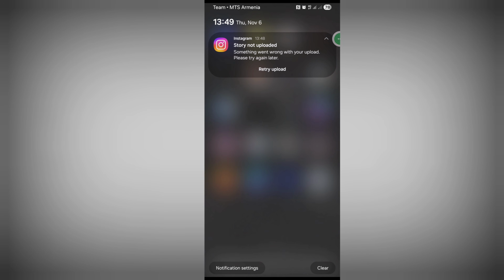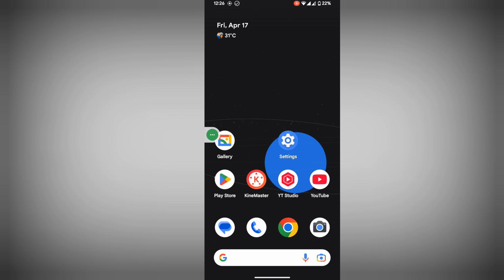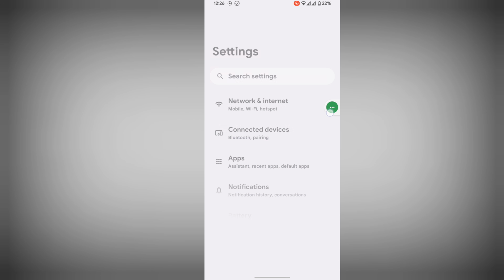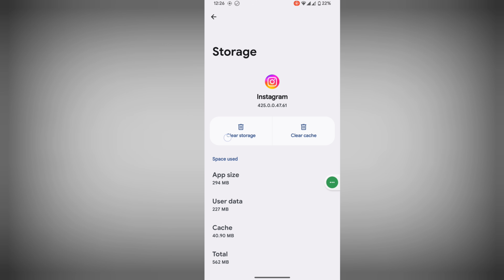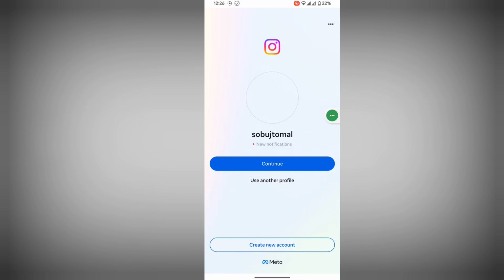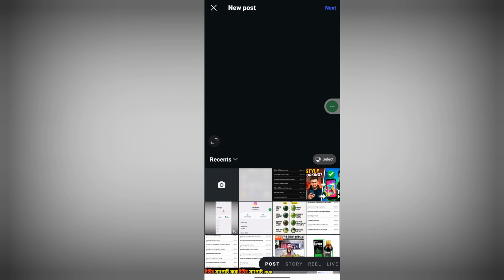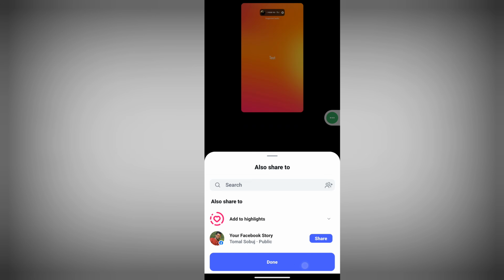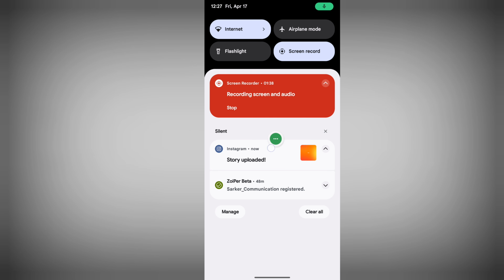Fix Instagram Story not uploaded Something went wrong with your upload.Please try again later 2026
🚨 **Fix Instagram Story Uploading Issues** in 2026! 🚨
If you're facing the "Something went wrong with your upload" error, here's a quick guide to get your Instagram stories uploaded again without any hassle.

⚡ **What You’ll Learn**:
- Why Instagram stories fail to upload in 2026
- How to fix the "Something went wrong" upload issue
- Step-by-step troubleshooting for Instagram story upload errors
- Clear cache and fix app-related issues
- Update Instagram app and check your internet connection
- Fix Instagram app permissions and storage problems

🔥 **Why This Happens**:
This issue usually arises due to one of the following reasons:
1. **Poor internet connection**: Slow or intermittent Wi-Fi/mobile data can interrupt the upload process.
2. **App cache problems**: Corrupted or outdated cache files can prevent successful uploads.
3. **App bugs**: An outdated version of Instagram may contain bugs that affect story uploads.
4. **Device storage**: Insufficient storage space on your phone may cause Instagram to fail during uploads.
5. **App permissions**: Lack of proper permissions for Instagram to access your photos or camera may cause upload failures.

🔥 **Follow these steps to upload your Instagram story**:
1. **Restart your device** to fix any temporary glitches.
2. **Check your internet connection** (Wi-Fi or mobile data).
3. **Clear the app cache** (Settings → Apps → Instagram → Clear Cache).
4. **Update Instagram** to the latest version in your app store.
5. **Ensure enough storage** is available on your phone for the upload.
6. **Reinstall Instagram** if the problem persists.

**Topics We Covered**:
- Instagram story upload error fix
- Instagram upload problems in 2026
- Troubleshooting Instagram app issues
- How to clear Instagram cache and fix app problems
- Solving Instagram story upload failures
- How to update and reset Instagram app